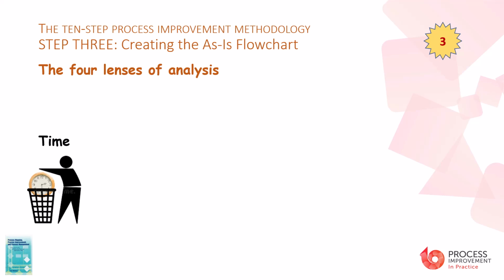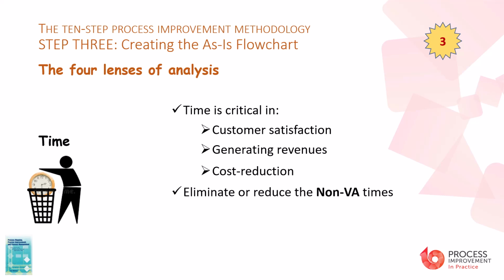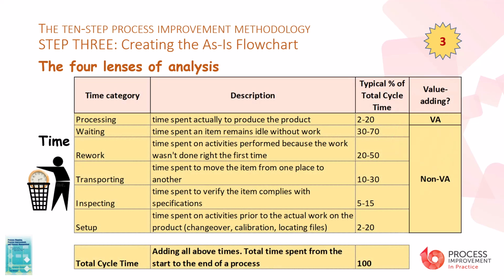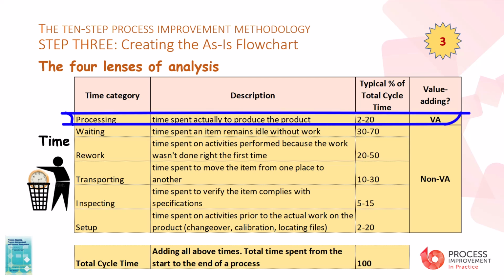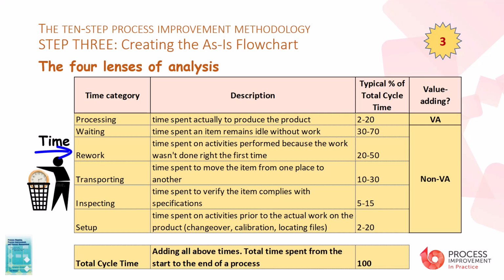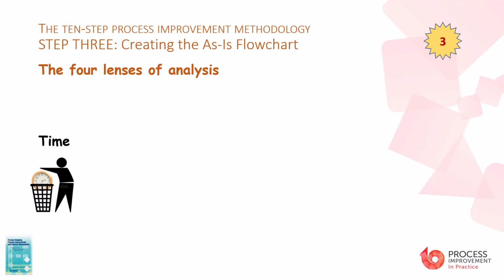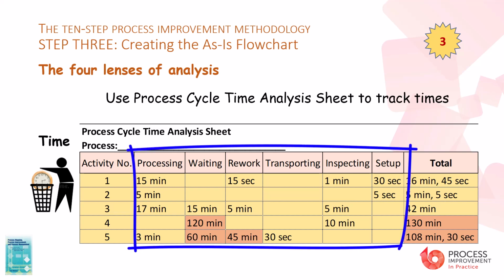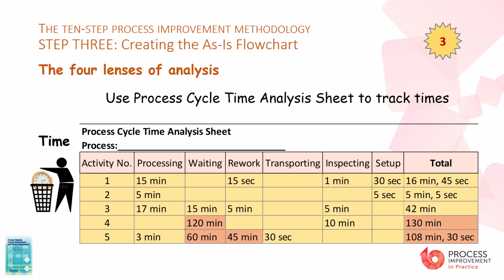The Four Lenses: Time